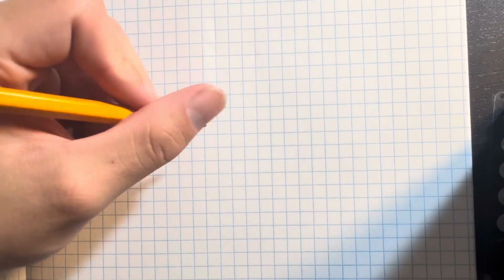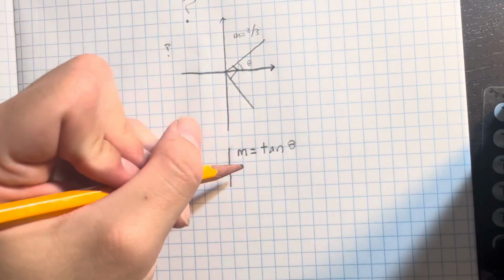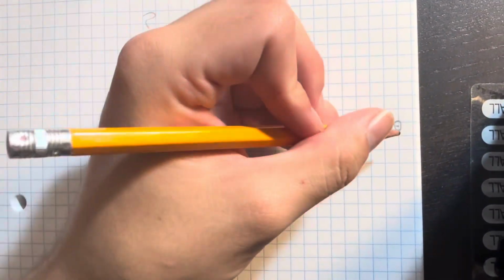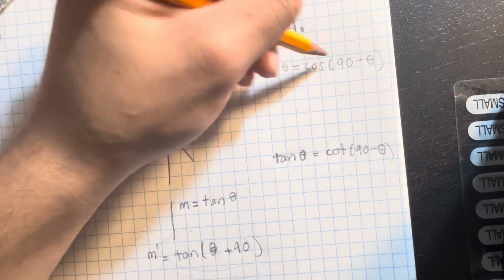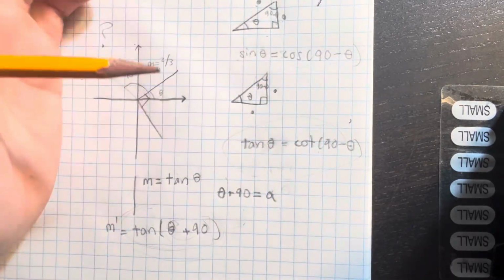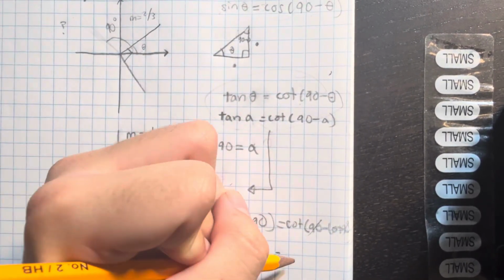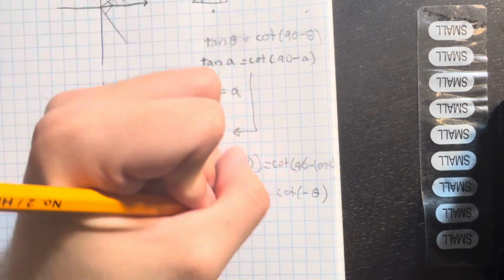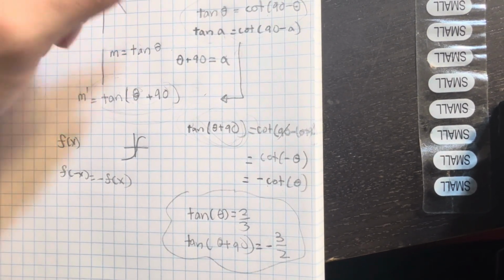Why do perpendicular lines have the negative reciprocal slope of each other?